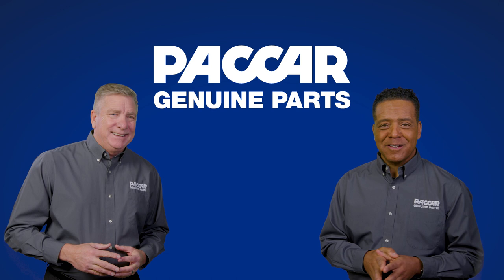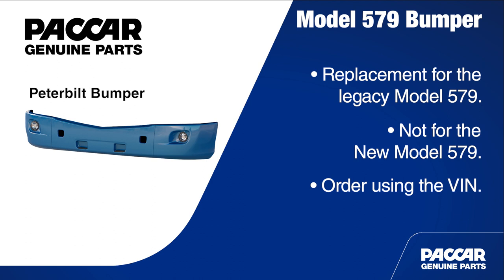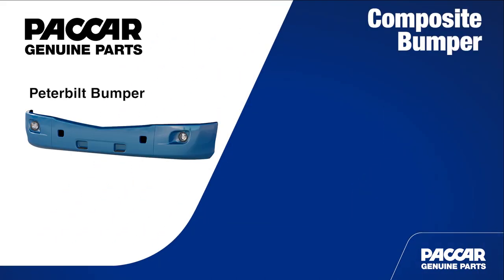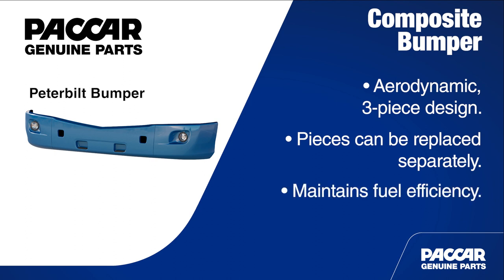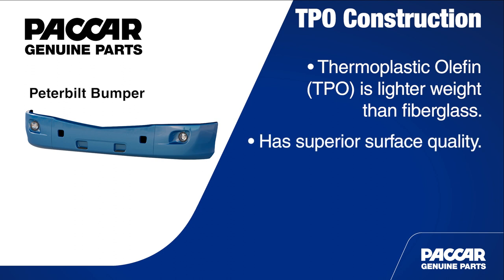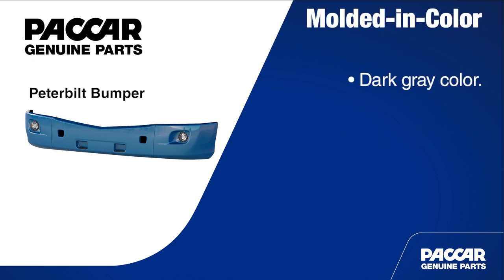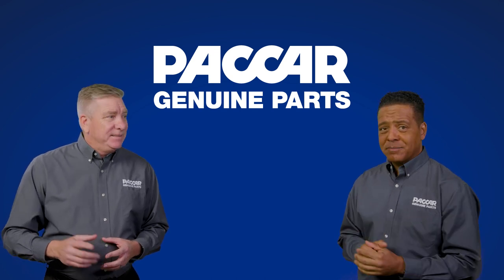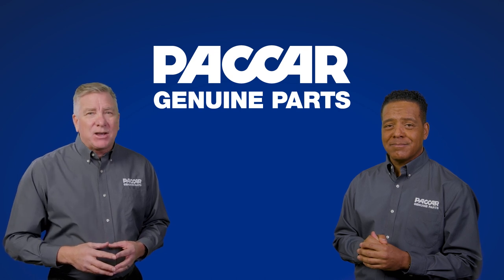PACCAR Genuine Parts - Peterbilt 579 Bumper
PACCAR Genuine Bumpers are the premier replacement product for your customer’s trucks. Their multipart design allows them to be replaced in pieces, which means entire bumpers may not need to be purchased when damaged. Additionally, with an aerodynamic, lightweight construction, your customers can enjoy ensured fuel efficiency along with multiple versions to suit their needs.